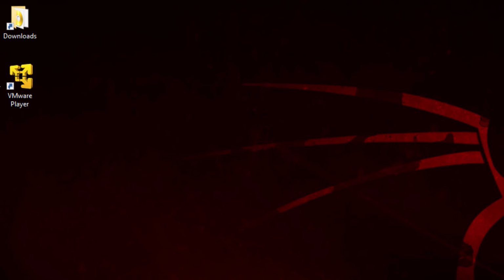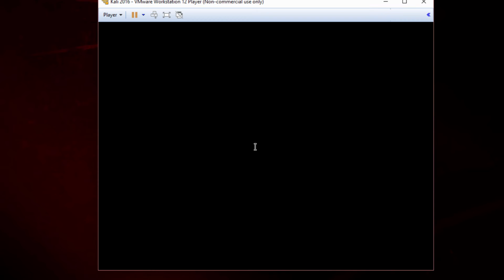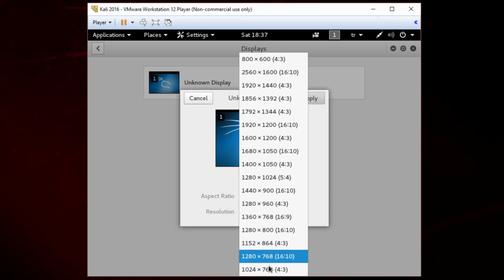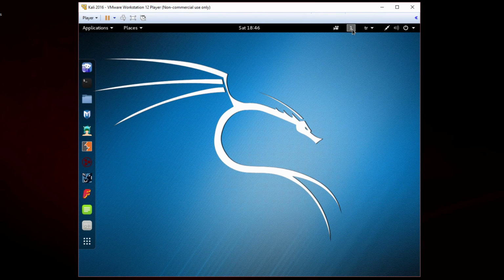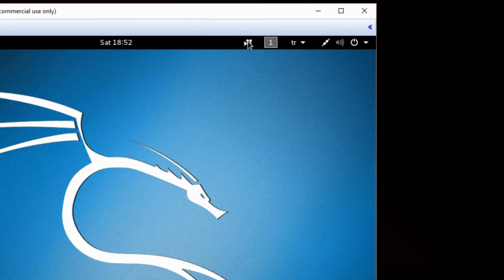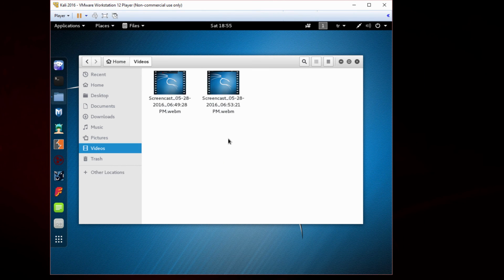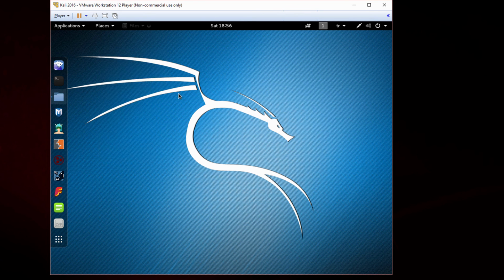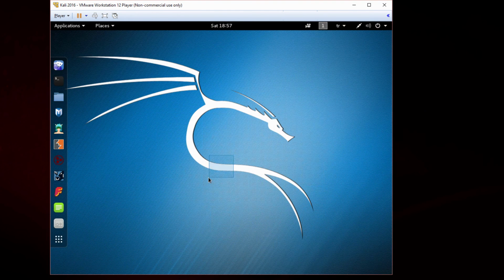16 Kali Desktop Interface and Menus